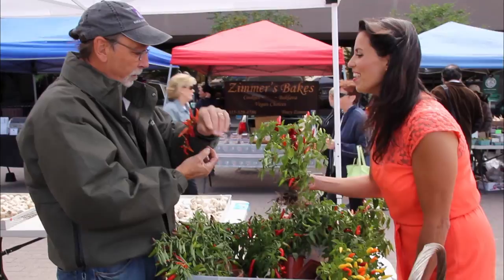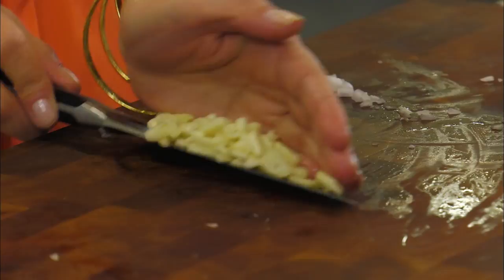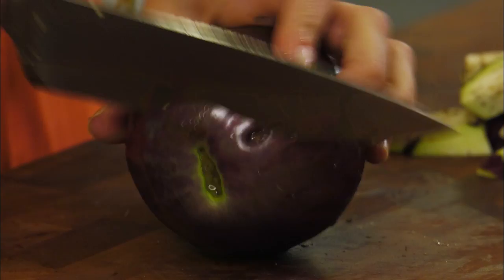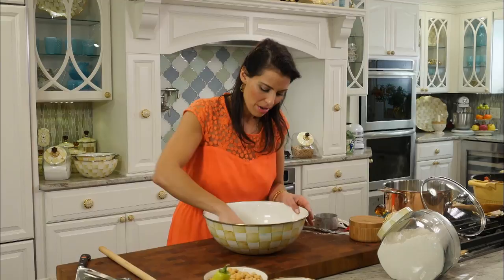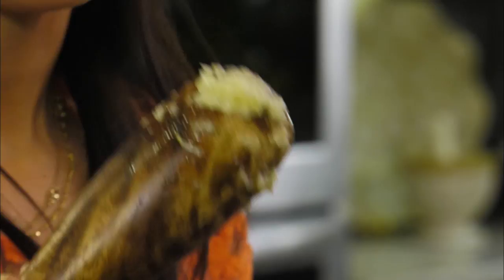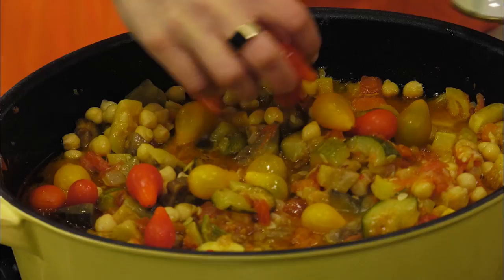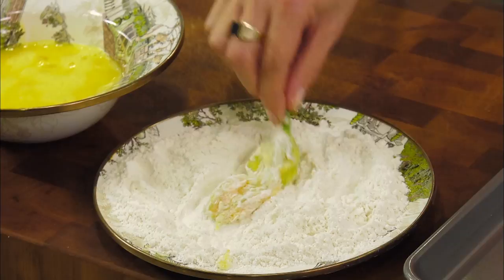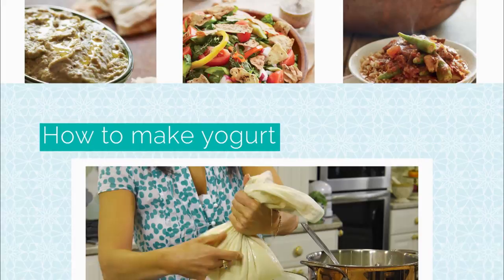Meet Me At The Market: Julie Taboulie's Lebanese Kitchen ~ Public TV Series Episode 103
Julie is cordially inviting all of you to come and meet her at the fresh farmer’s market! Besides Mama’s Glorious Garden, farmer’s markets are Julie’s favorite places to frequent for fresh foods. She loves meeting and greeting all of the farmer’s, strolling around an open-outdoor market while supporting and sourcing locally sustainably foods. On today’s show, this fresh farmer’s market is inspiring Julie to make her marvelous Makbouseh, a Lebanese-style summertime squash stew! Meaning to “mix things up,” Julie’s Makbouseh is a magnificent medley of fresh vegetables along with an array of amazing aromatics that slowly simmer away into a stunning and scrumptious squash stew that is sure to be a staple at your table all summer long. She also prepares and perfectly pairs her homemade and handmade Lebanese pasta tossed in a glorious garlic sauce that just sort of melts in your mouth which is famously known as Macaroune b Toum. Plus, Julie’s first food memory, a childhood favorite of fried squash blossoms called Zahrah Kousa b Maqlieh that Julie is whipping up just for you. Fresh from the farmer’s market to a mouthwatering meal, this is one Lebanese masterpiece that you won’t want to miss!